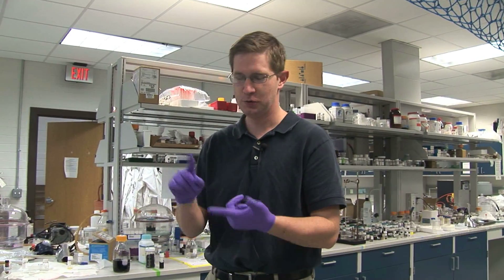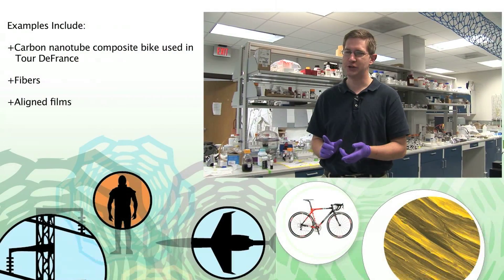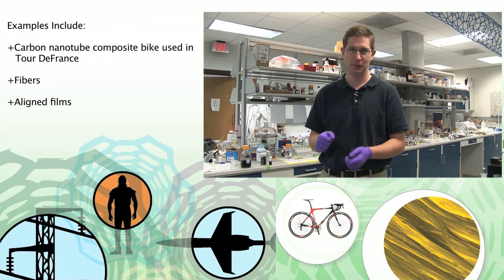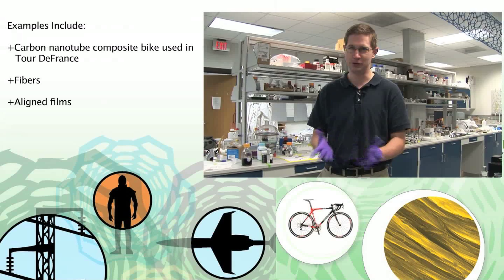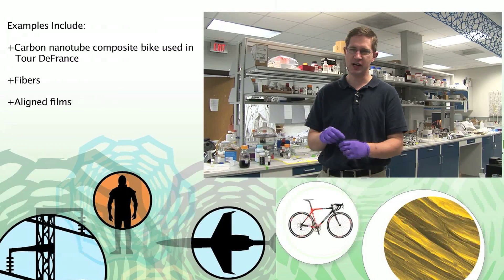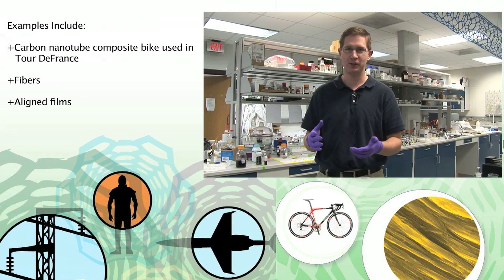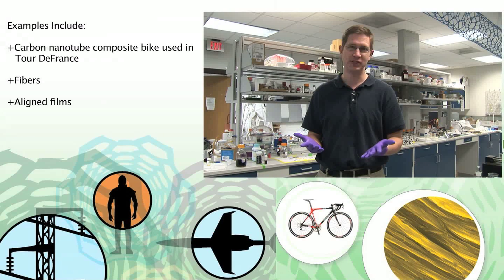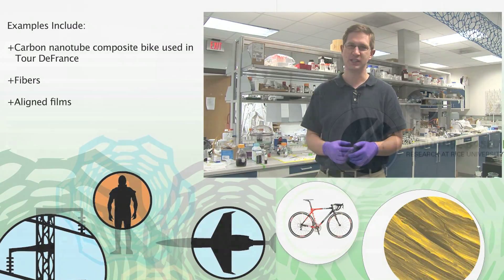Dr. Matteo Pasquali's Lab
Micah Green & Nikta Fakhri explain how carbon nanotubes are produced and utilized in some common applications